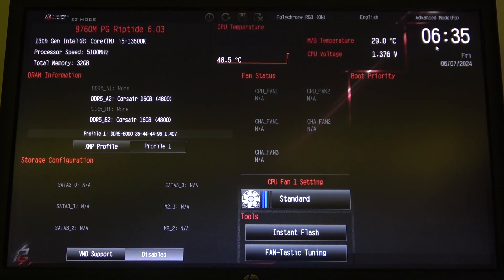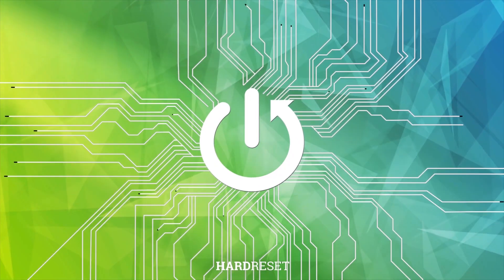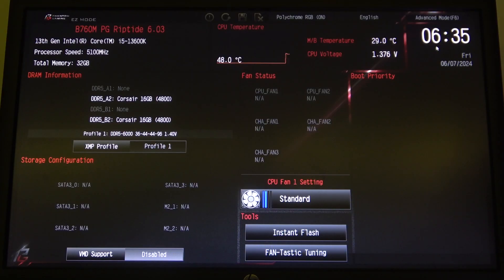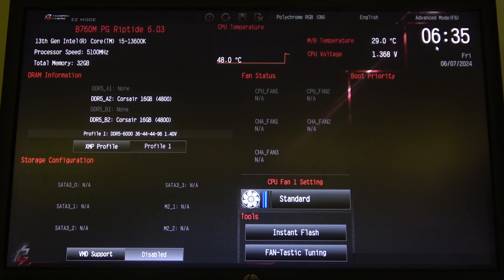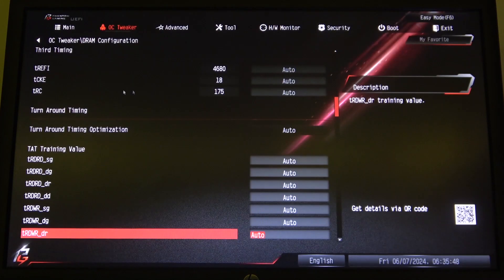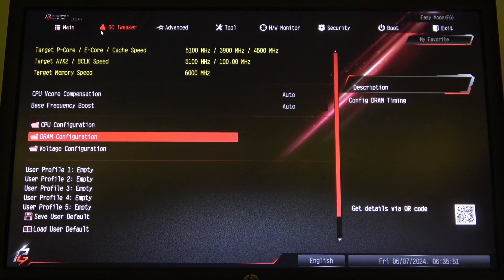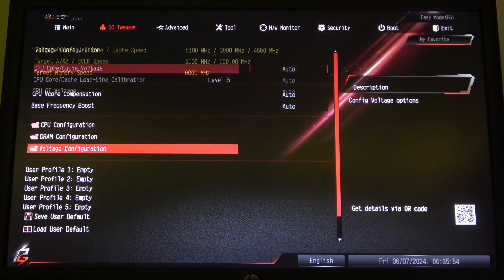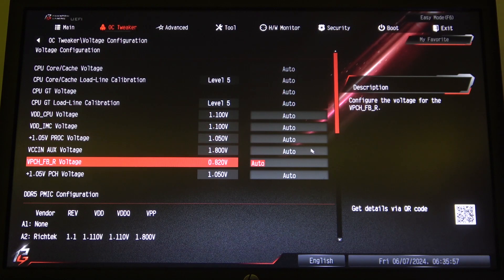How To Enter Voltage Settings On Asrock B760M PG Riptide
In this video, we’ll guide you through the process of enabling and disabling Intel Platform Trust Technology (PTT) on your Asrock B760M PG Riptide motherboard. Adjusting this setting can help enhance your system’s security by providing hardware-based encryption capabilities. Follow our step-by-step instructions to configure this setting easily.

What is Intel Platform Trust Technology on Asrock B760M PG Riptide?
How to access the BIOS on Asrock B760M PG Riptide?
How to find the Intel Platform Trust Technology settings in the BIOS?
How to enable Intel Platform Trust Technology?
How to disable Intel Platform Trust Technology?
How to save changes and exit the BIOS?